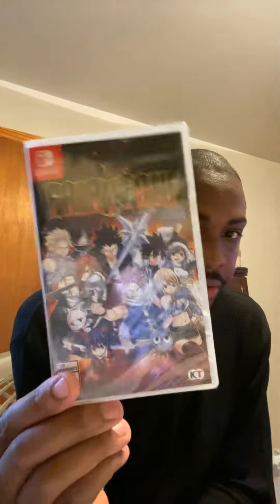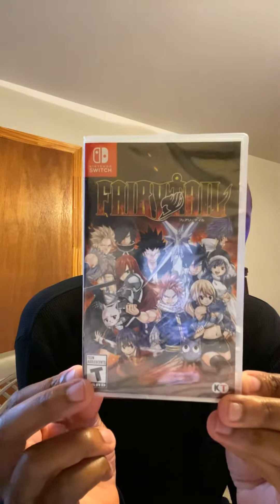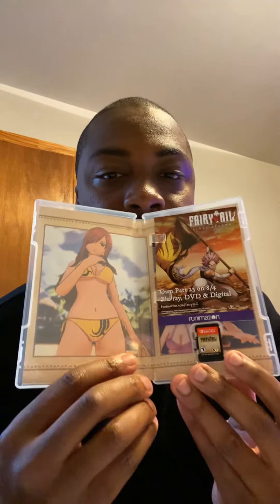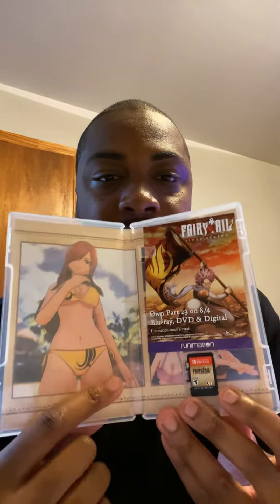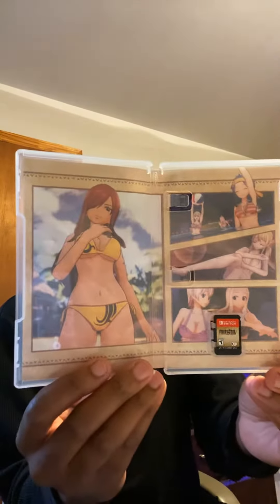Fairy Tail Unboxing on Switch